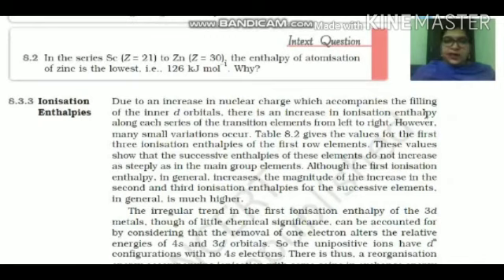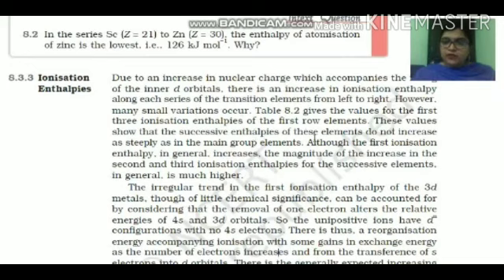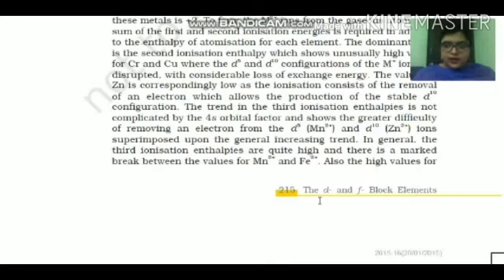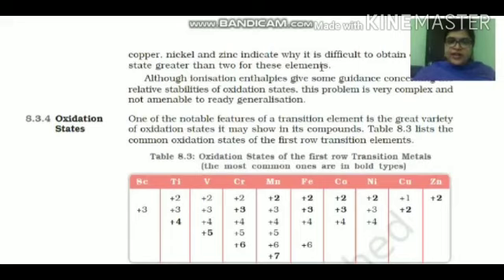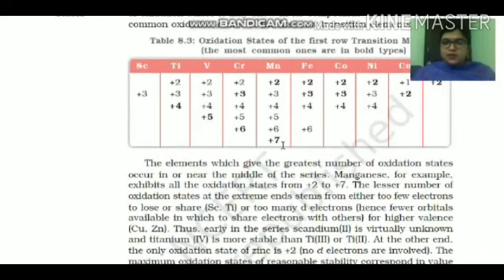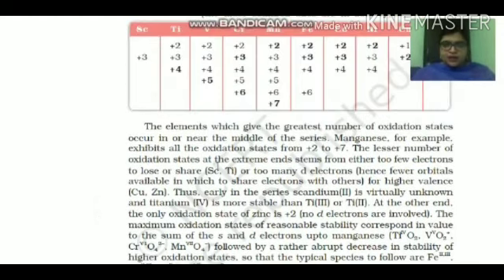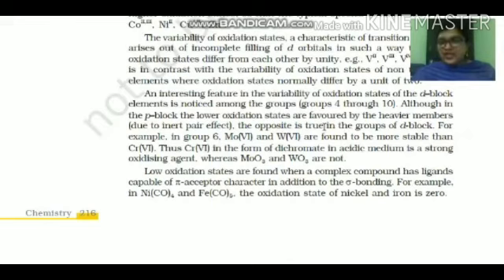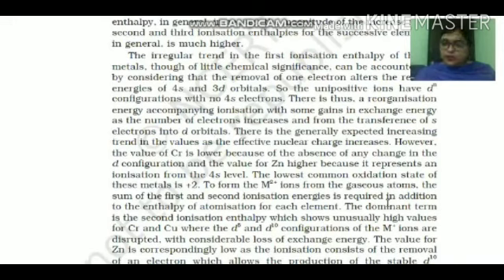Ionisation enthalpy & oxidation state of transition elements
Unit - 8 The d& f block elements